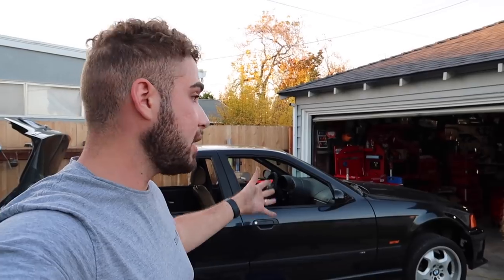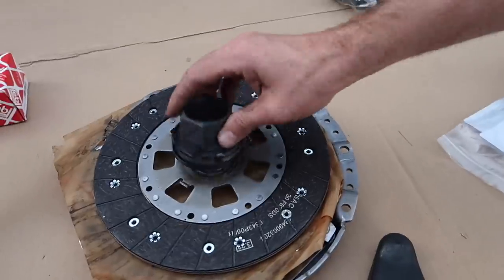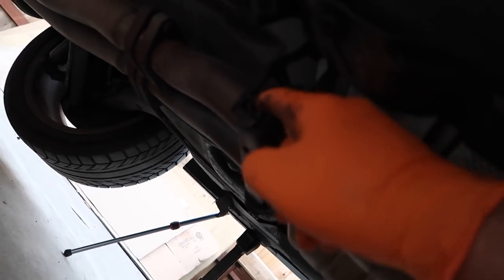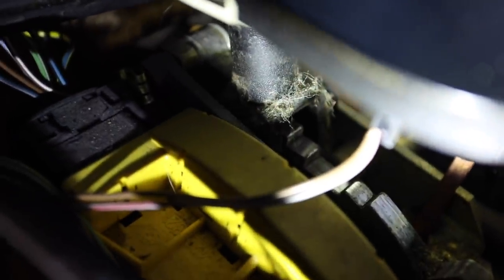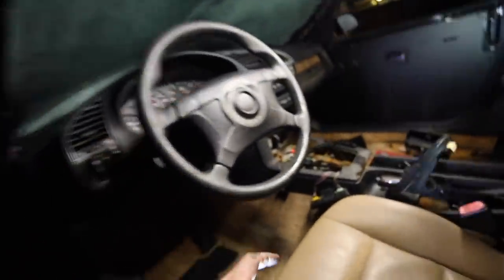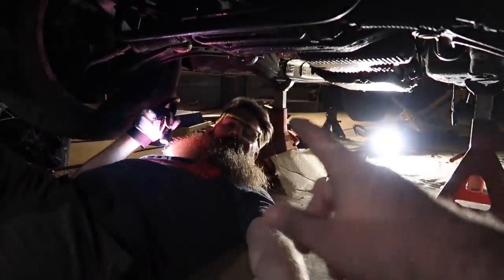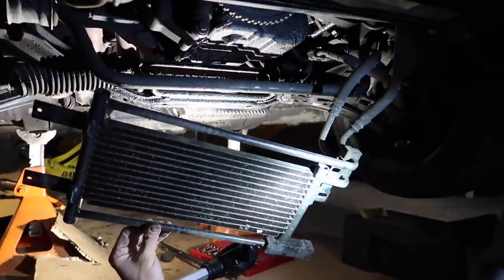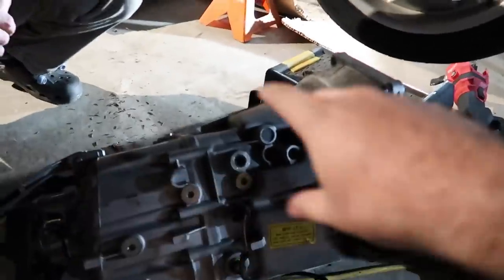MANUAL SWAPPING MY E36 M3! + UPGRADES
F80 M3 MOD LIST:
Exhaust System:
Carbon Shark Fin:
Carbon Grills:
Wheels:
Suspension:
Steering wheel:
Ambient Light:
Strut Bar:
Oil Cooler:
KiesMotorsports (NOUR5)
BurgerTuning
FCP EURO
AzaAutoWheel
Suvneer
SSR Performance
Valvetronic (NOUR)
RoughCountry
TireWheelZone